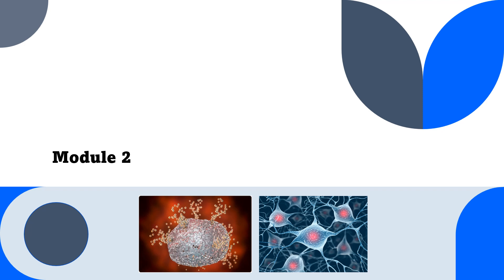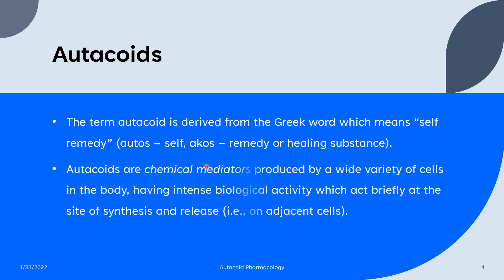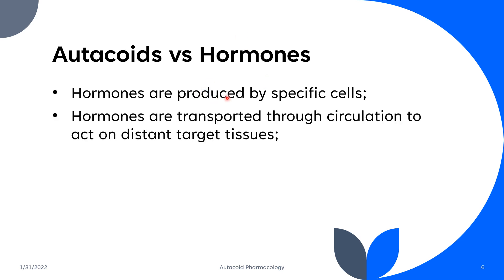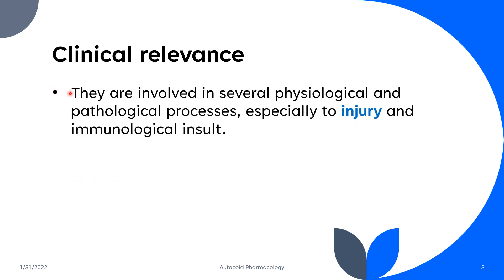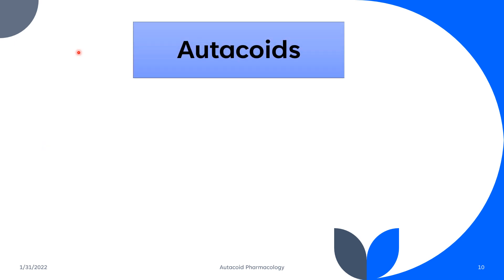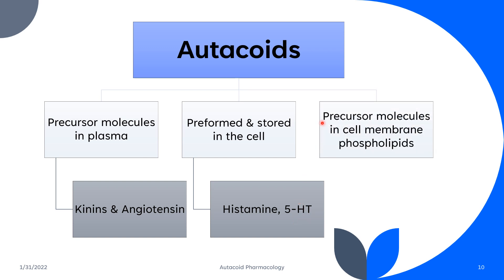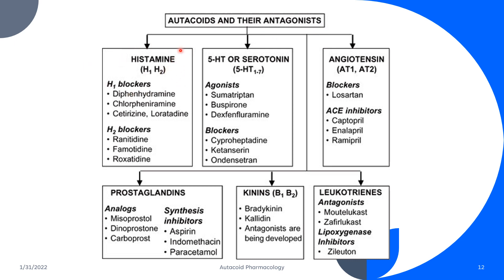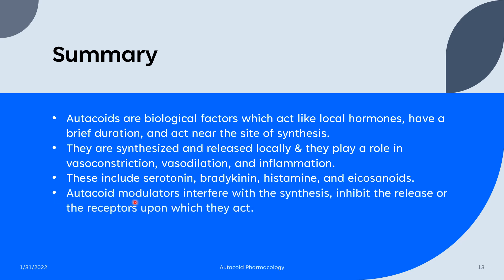VET PHARMA 2 | Autacoids (Introduction) | Module 3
This presentation shall give the students an overview of the autacoids, their major classes, and their pharmacologic modulators.